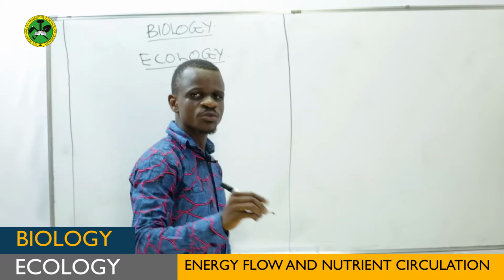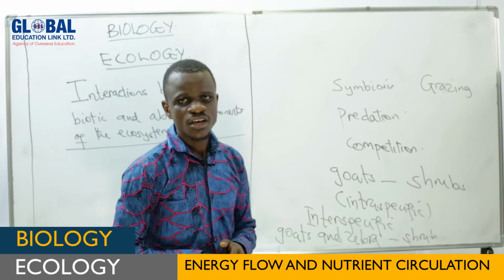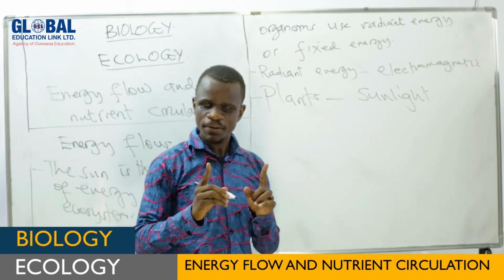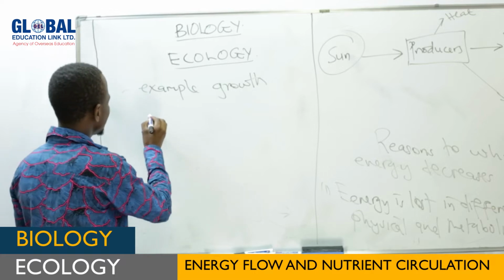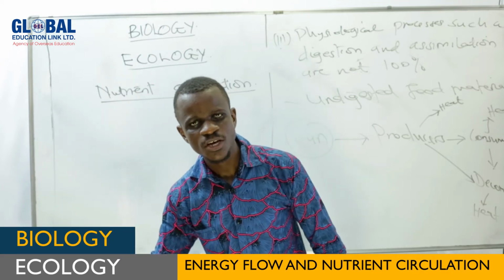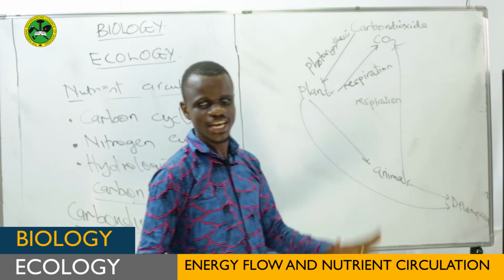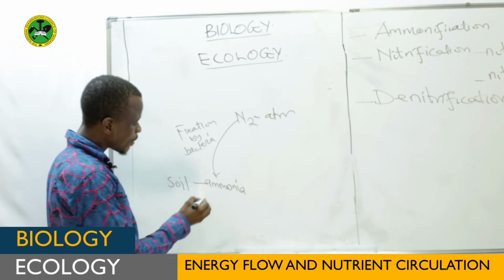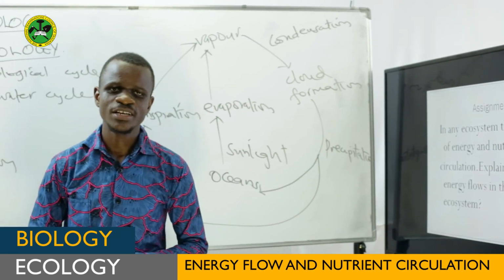Mapitio ya somo la Biology katika mada ya 'Ecology-Energy Flow' kwa watahiniwa wa Kidato cha Sita